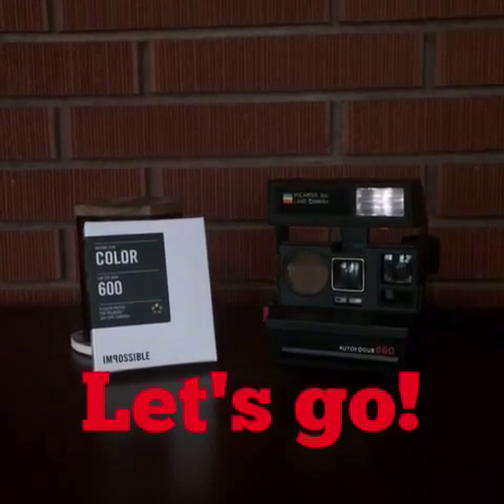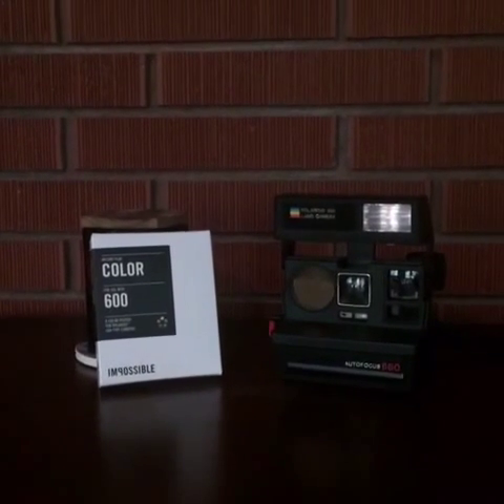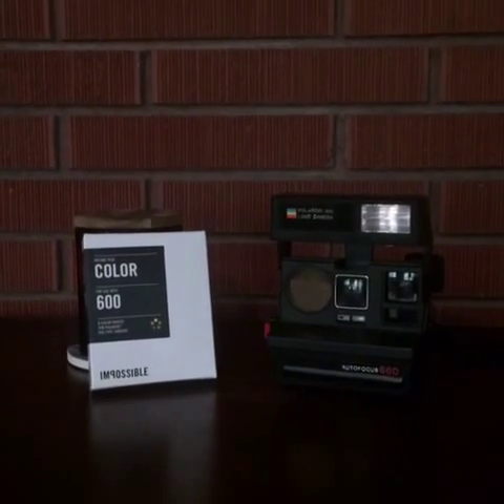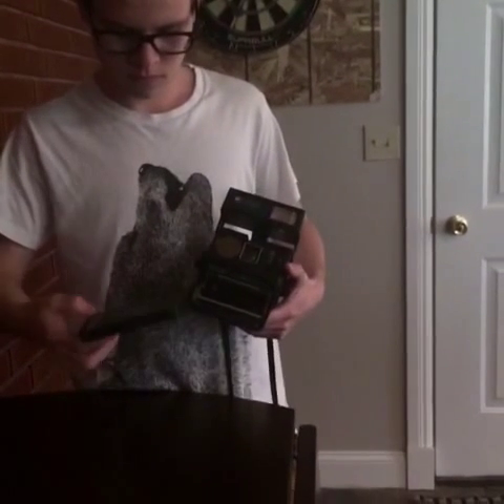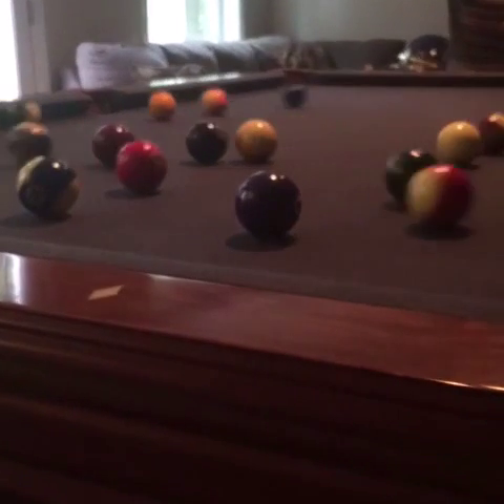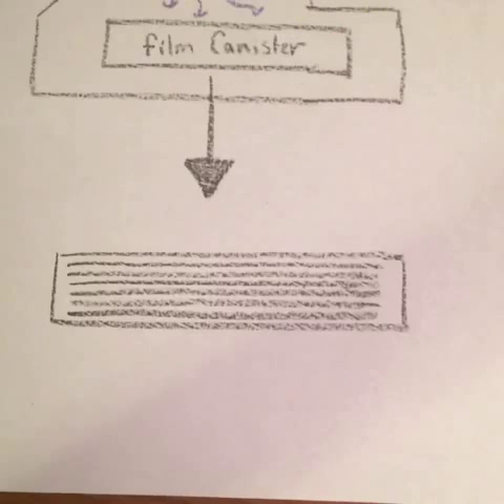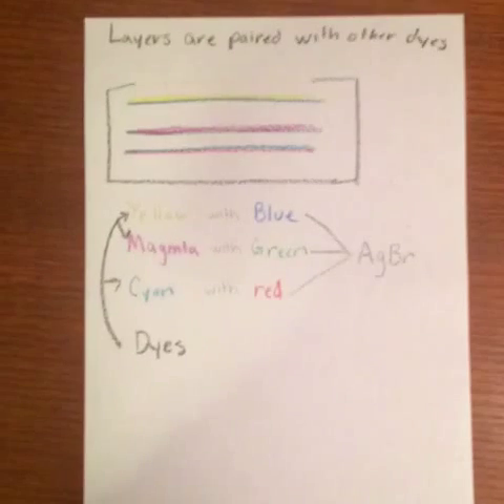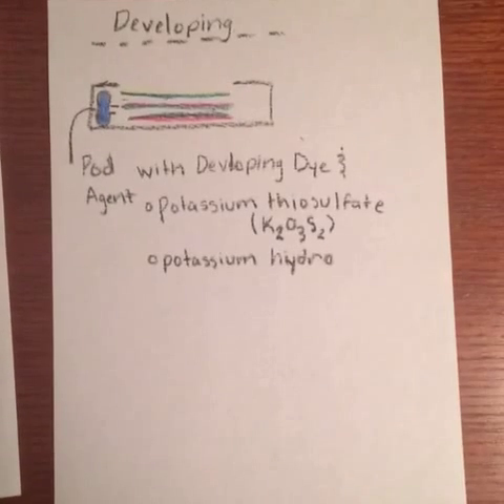The Chemistry of Instant Polaroid Film - Johnathon B.